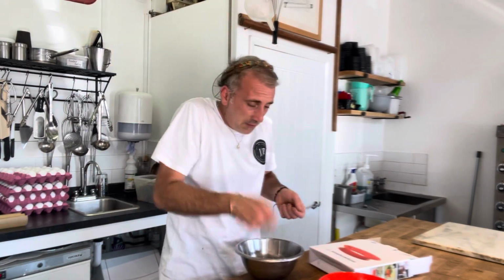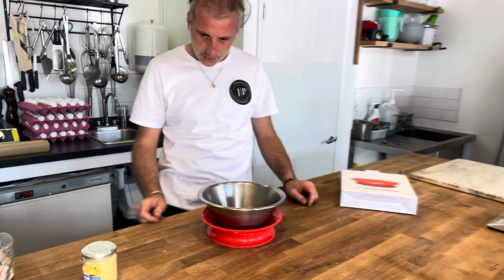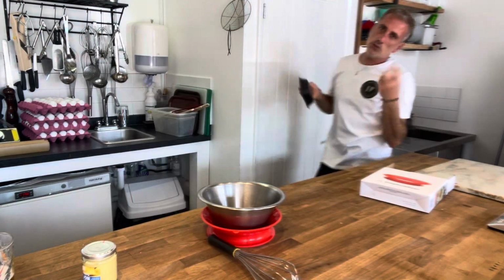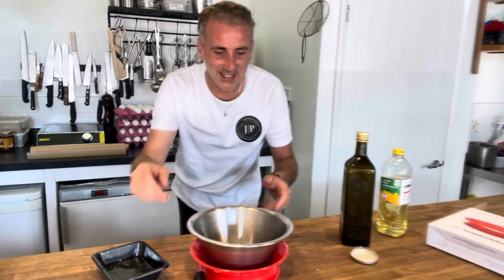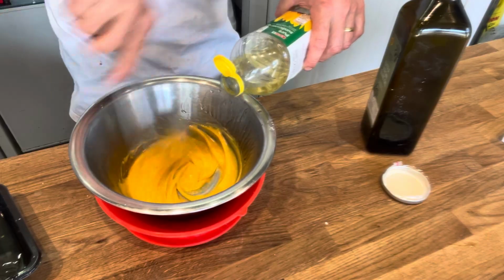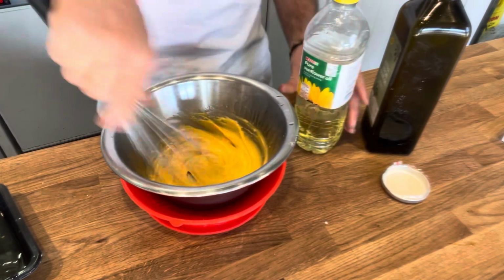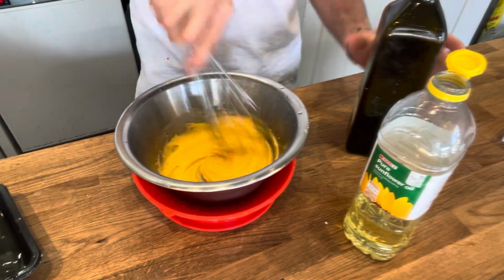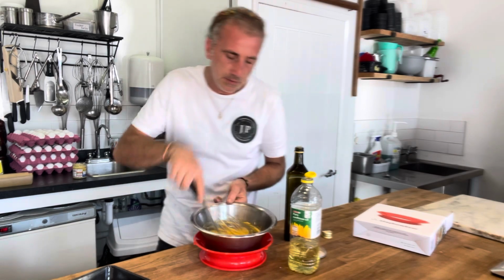How to make mayonnaise with a special tool 👌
Thank you again Dave Muma ,
I really like my staybowliser 👌